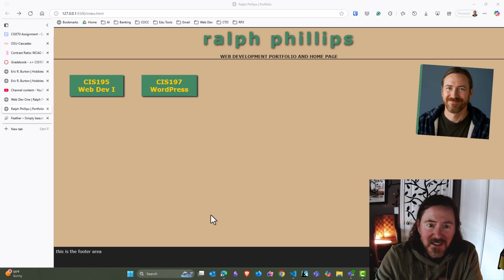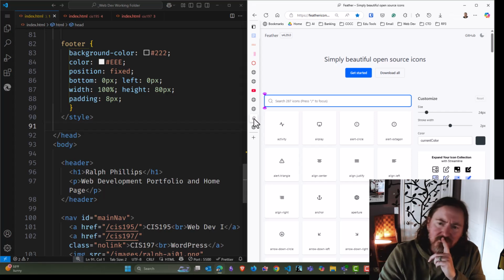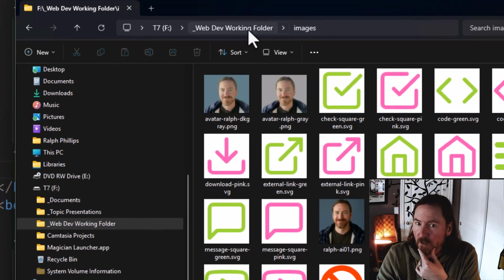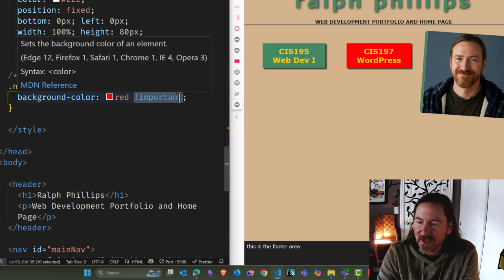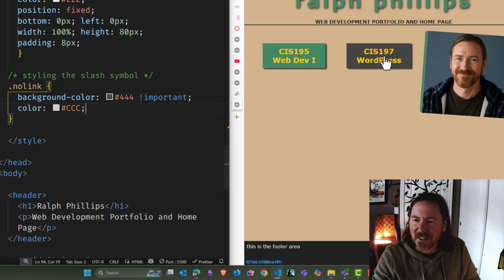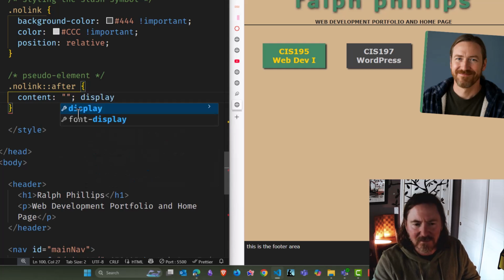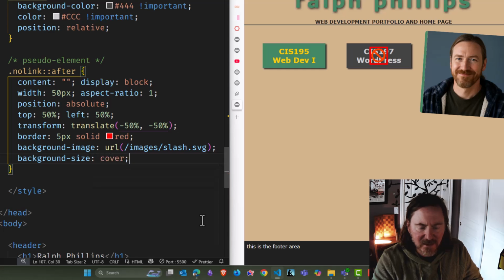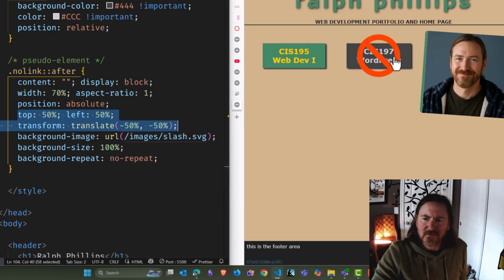CIS195 m 03 Styling a Slash Over Hyperlinks with Pseudo Element